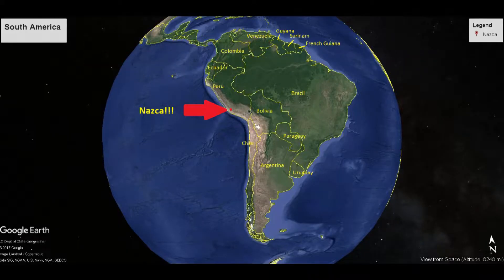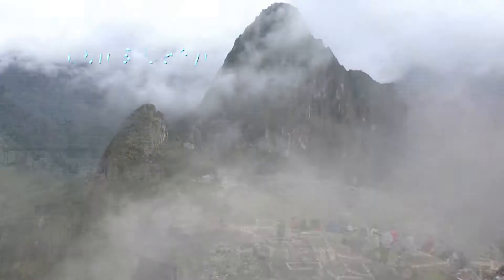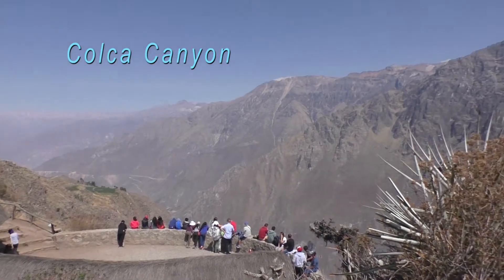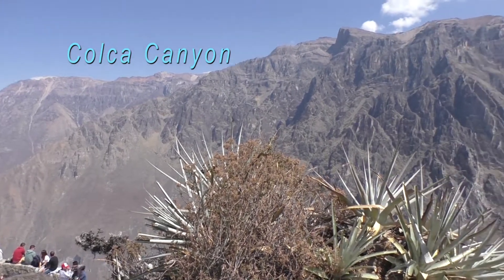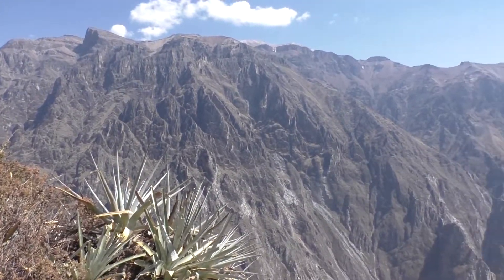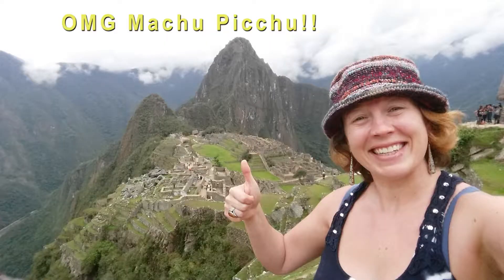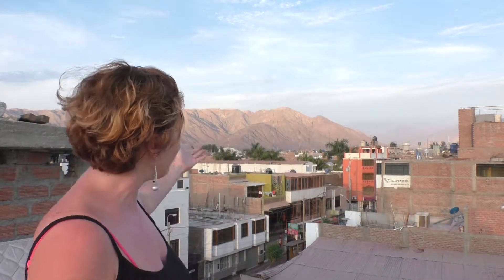Welcome to Nazca Peru!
I've just arrived to Nazca Peru, a tiny little town in the Peruvian desert and I'm looking forward to showing you guys the Nazca lines! In the meantime the town is supercute and very safe to walk around in and hang out.